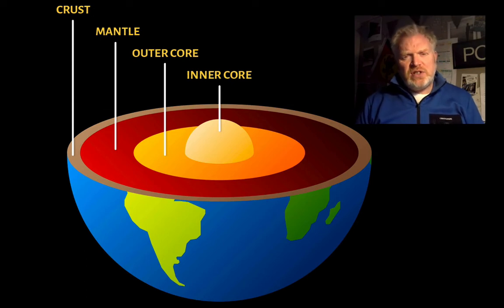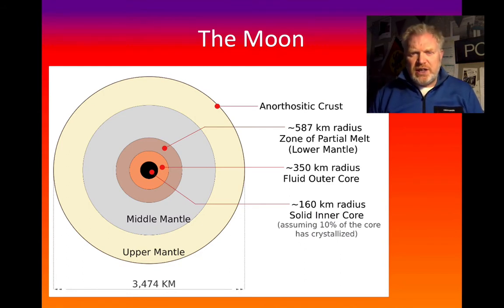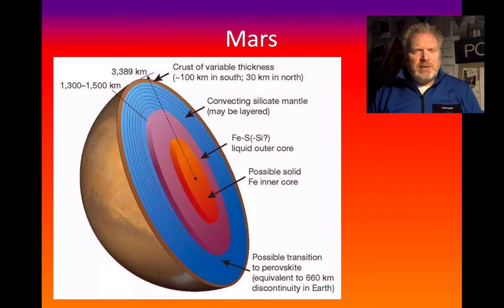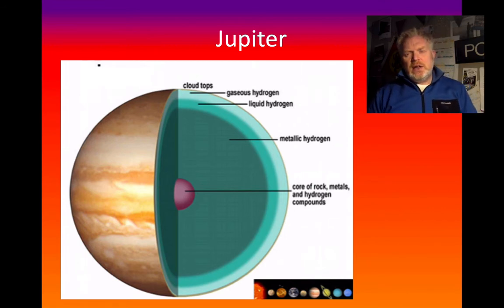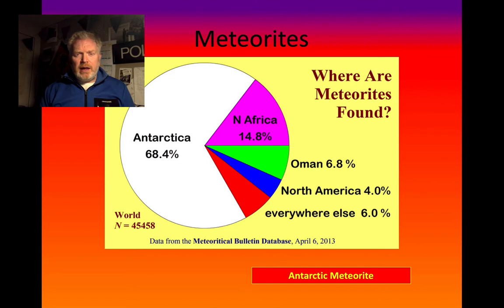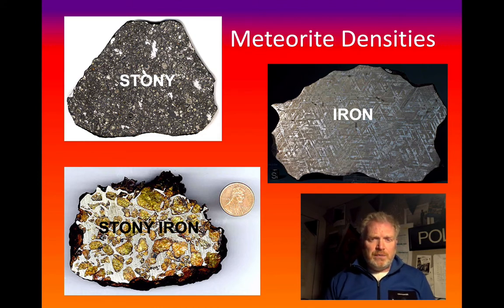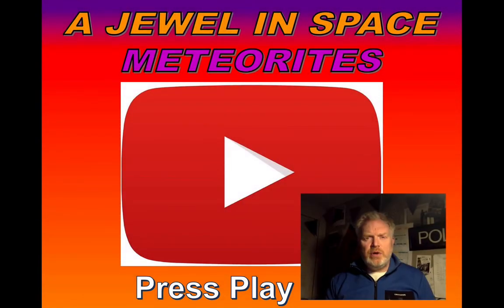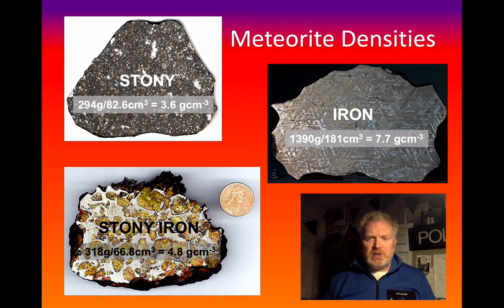Theme 2 Planets & Meteorites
How do the internal structures of planetary bodies compare to each other?  How do we know what they are made of?